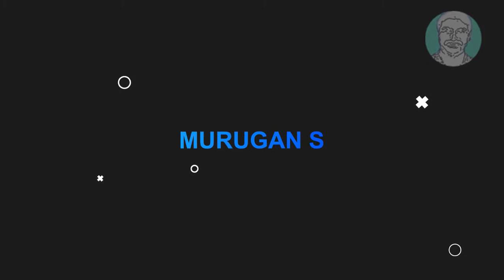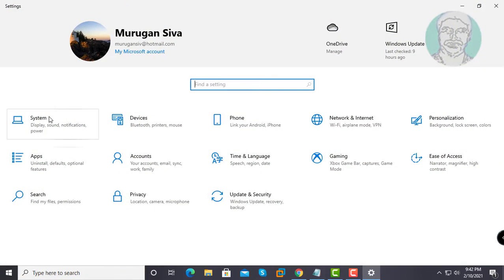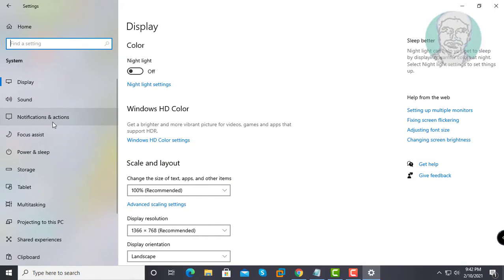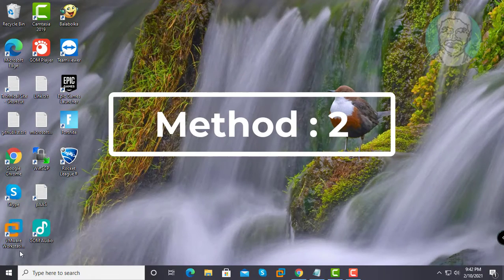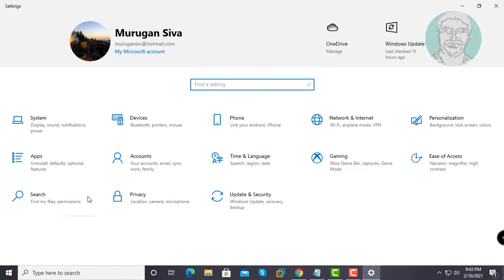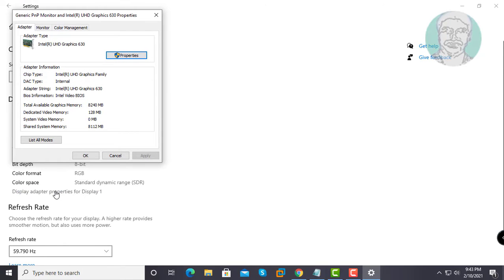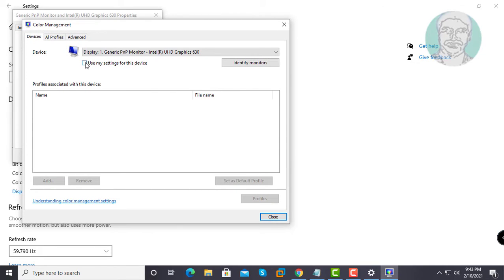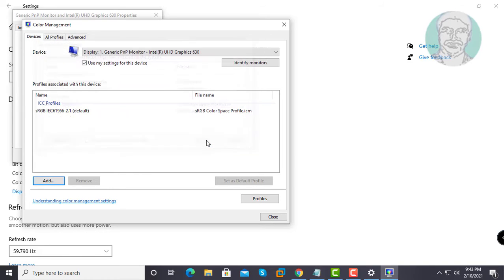How To Fix Yellow Tint Problem In Windows 10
This Tutorial helps to How To Fix Yellow Tint Problem In Windows 10